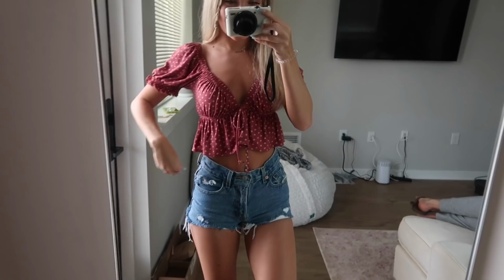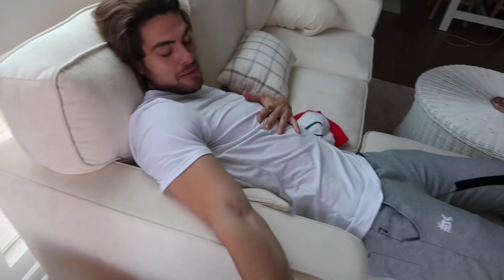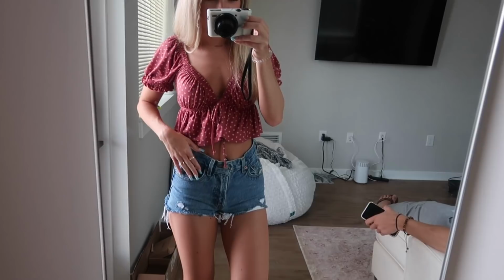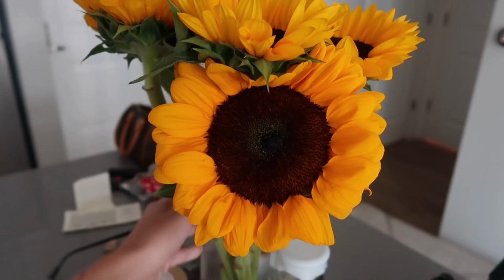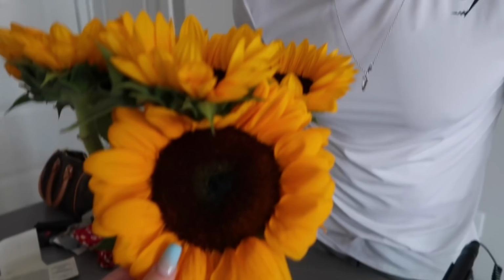getting ready for FALL with my FAMILY!!!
Hiiiii guys! its been a while since we all vlogged together so i'm super excited for this video! Hope you guys love it!! XOXOXO

Claudia: cllaaaudiaa
Brandon: brandonwalsh
Kennedy: kennedyclairewalsh